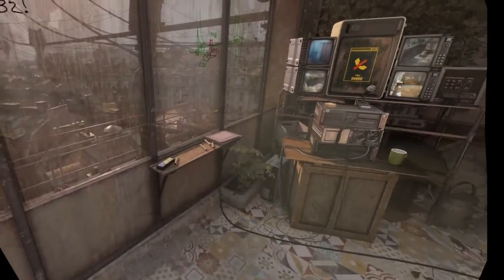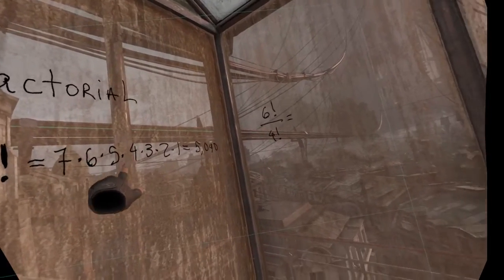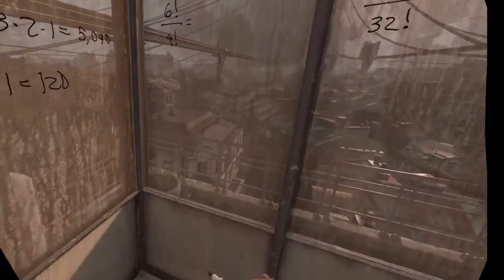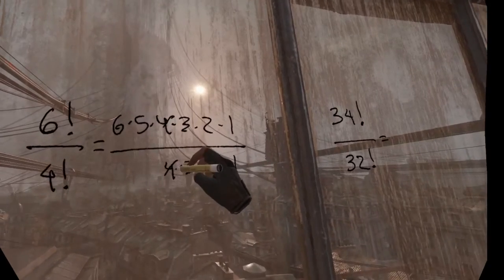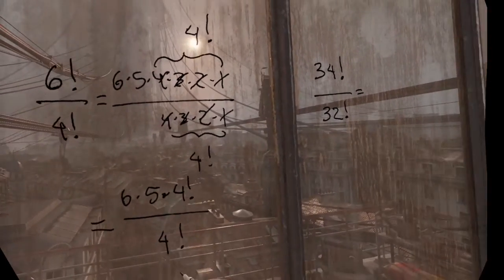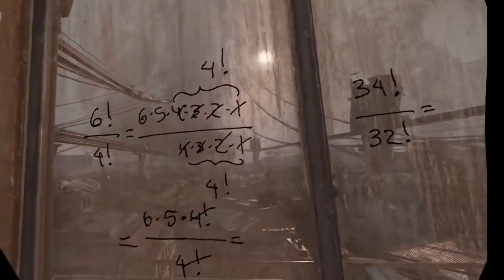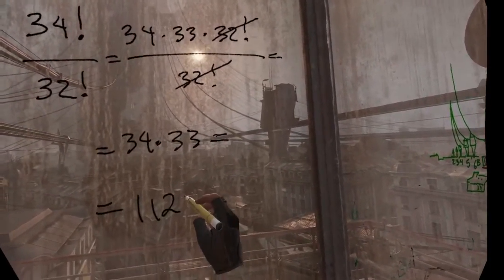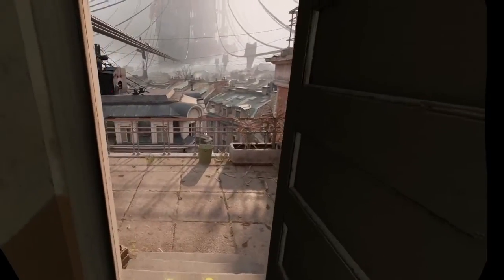Factorials: Virtual Reality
Inspired by Charles Coomber's awesome Alyx idea!